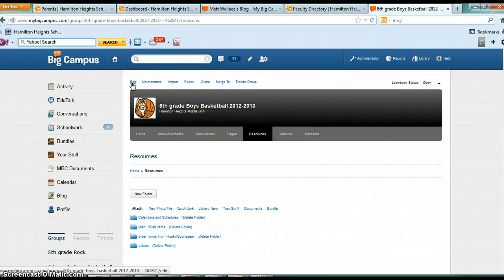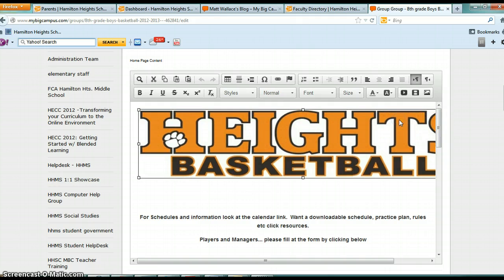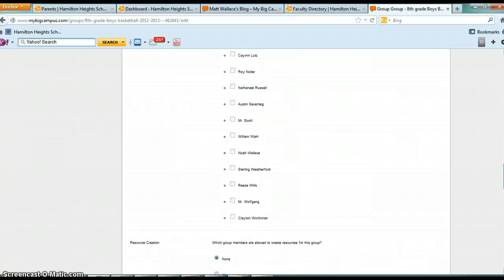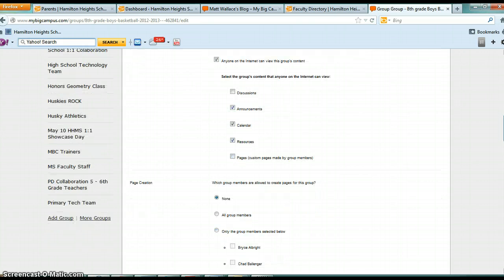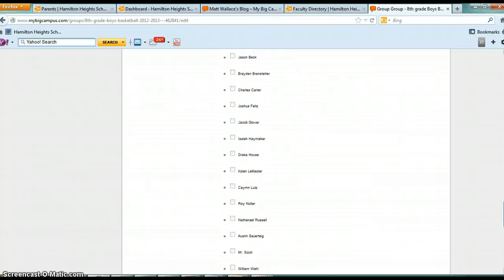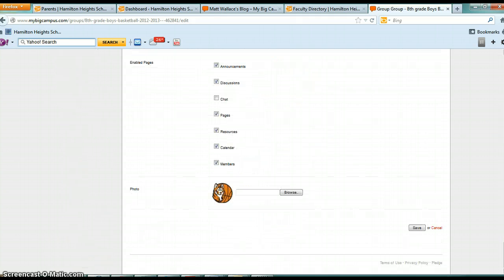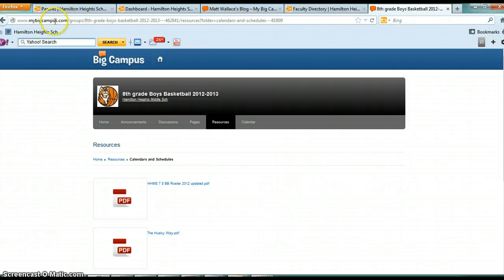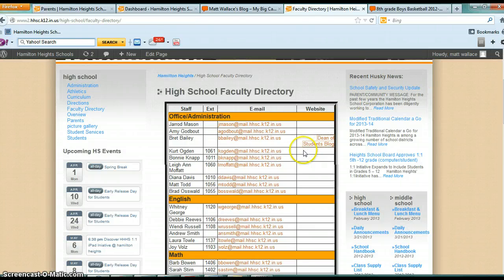How to make a teacher website public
develop public website through MBC